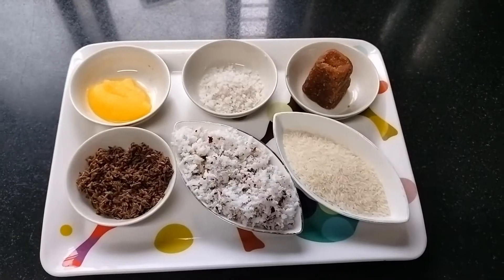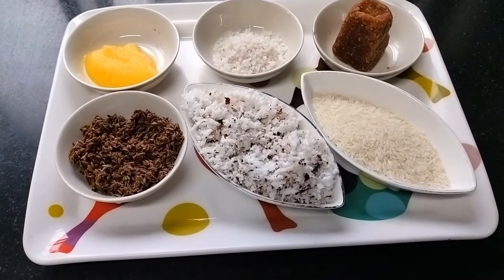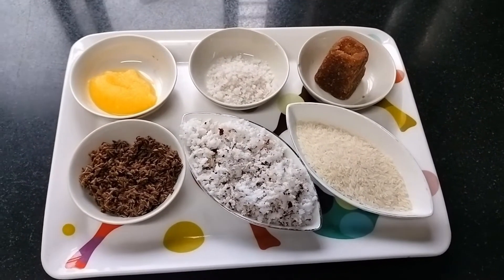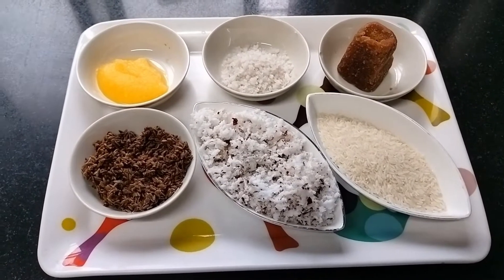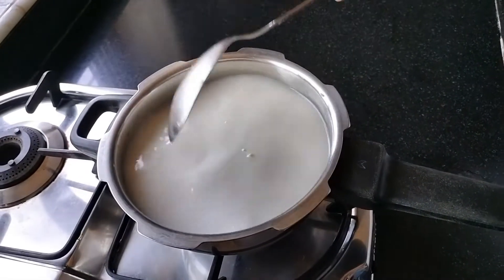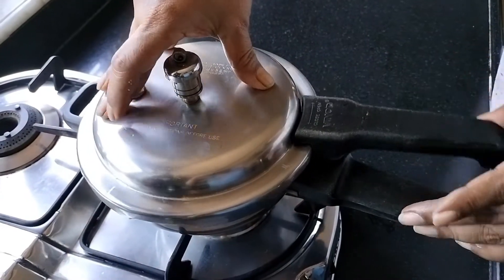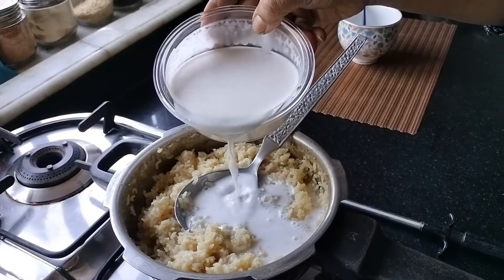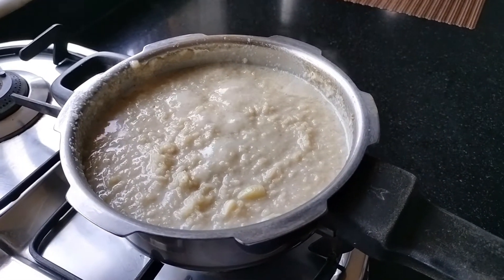Comforting Cumin Seeds Gruel: A Postpartum Essential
Cumin seeds/jeera gruel is the fourth gruel after consuming Dill gruel for three days. Cumin seeds gruel /jeera dahlia too should be had for three days daily in the morning and that too made fresh.

Cumin seeds gruel is good to eliminate acidity and gas from the body which is mostly experienced by a mother who has just delivered.

Ingredients:
1) 1 fist of raw rice.
2) 2 teaspoon cumin seeds/jeera (soaked)
3) Half grated coconut (extract thick and thin coconut milk)
4) Organic jaggery as per taste.
5) Salt as per taste.
6) 1 teaspoon cow's ghee.

Method for cooking cumin seeds gruel/jeera dahlia:
Clean the rice and add it to the pressure cooker along with cumin seeds paste (you will add a little thin coconut milk and mix well in a mixer) extracted thin coconut milk, jaggery, and salt as per taste.

Pressure cook for three whistles, off the gas, and allow it to cool down. Once cooled add thick coconut milk and on the gas and give it a boil. Serve it with a teaspoon of cow's ghee.

Please consult your doctor for any medical advice.